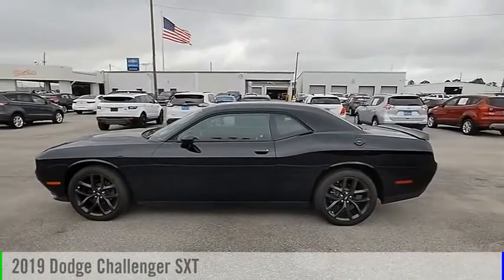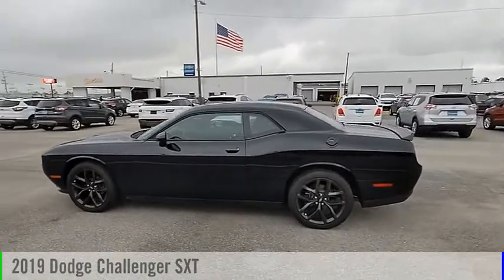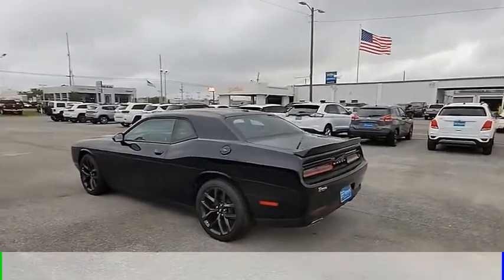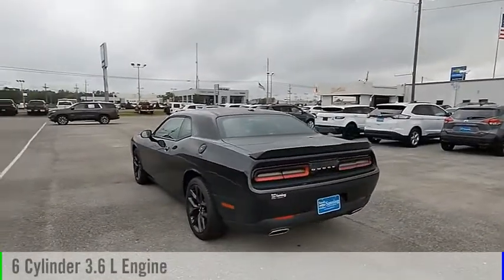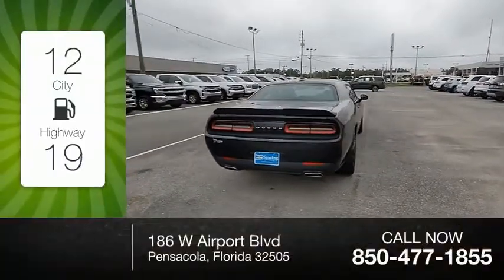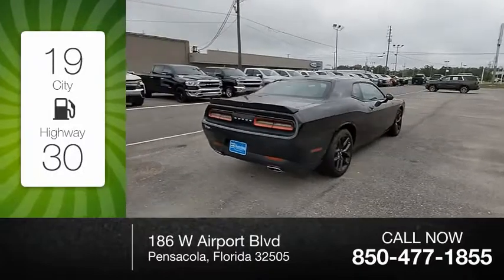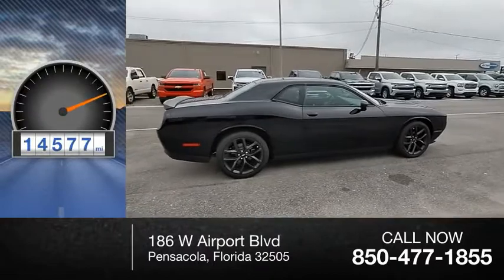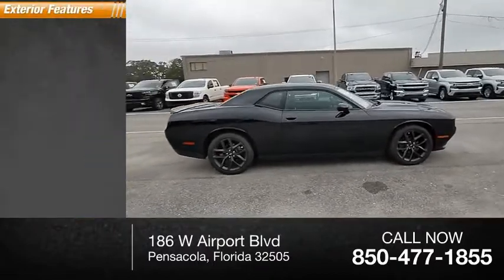2019 Dodge Challenger F10660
2019 Dodge Challenger SXT

Sandy Sansing Chevrolet
186 W Airport Blvd

Don't Let Imitators Deceive You! The Only Used Car Superstore is Sandy Sansing Chevrolet Used Car Superstore.